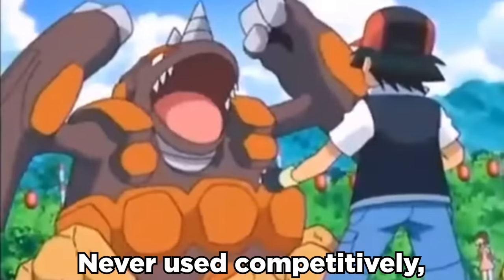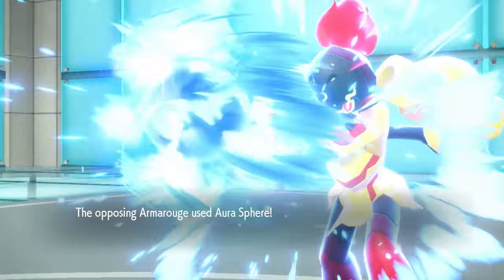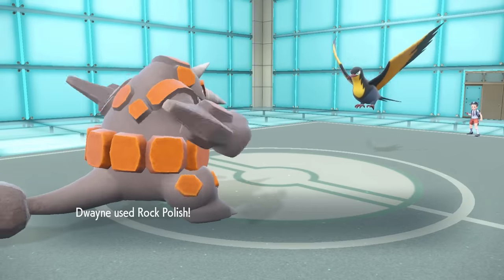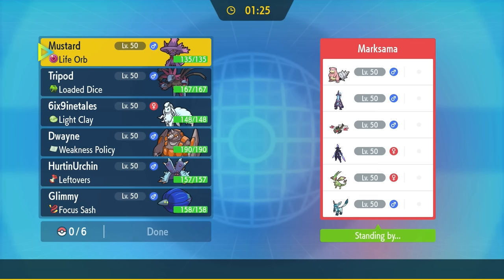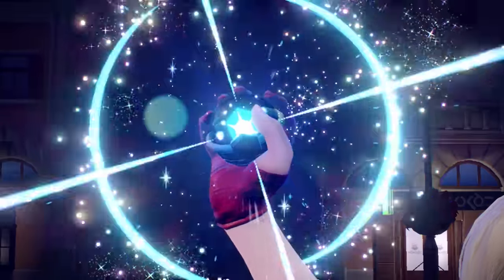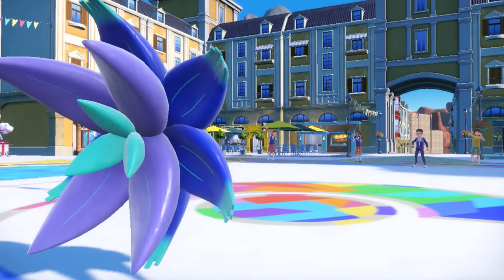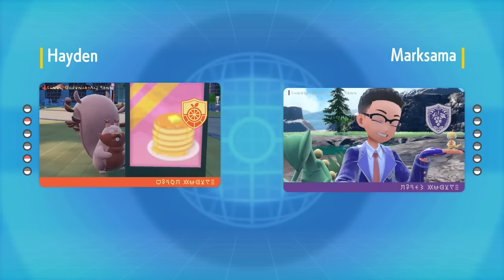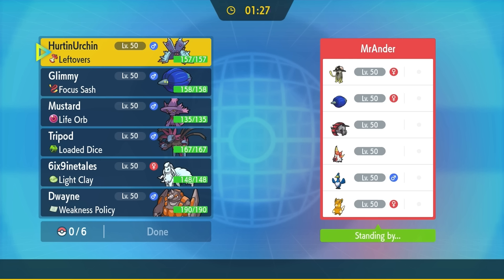They BUFFED Rhyperior & It's A Beast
Had to show the big boi Rhyperior some love

GlitchxCity:
Pokémon Gold and Silver - Johto Gym Leader Battle Theme (Remix)